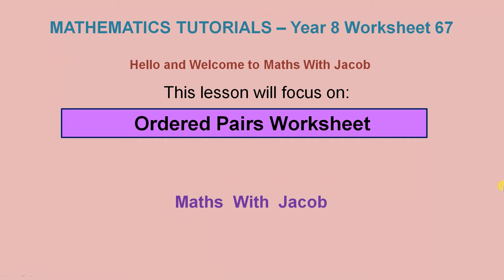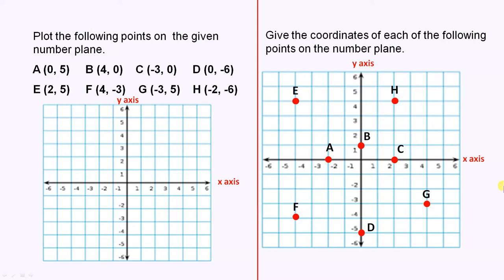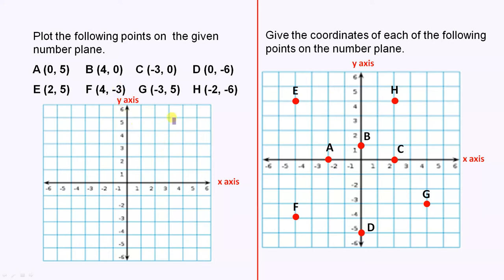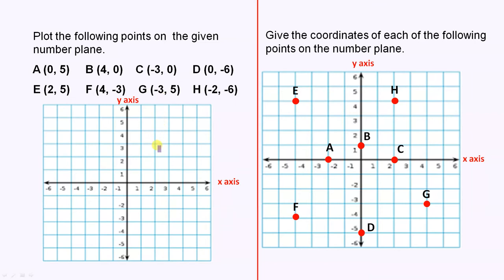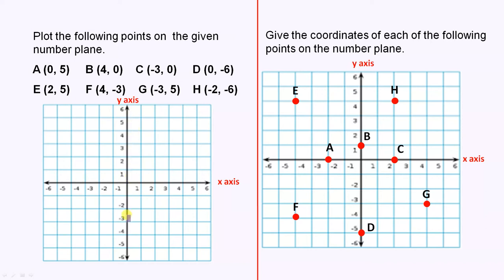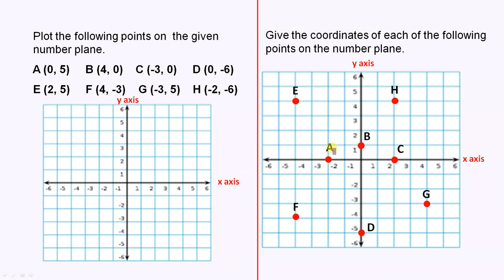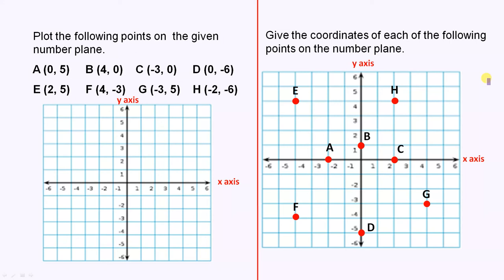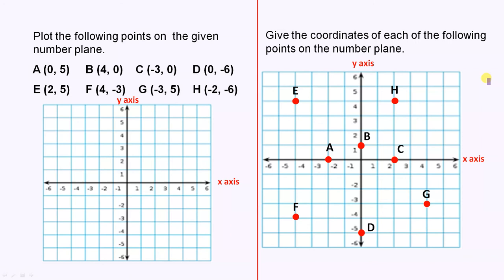Ordered Pairs Worksheet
This video presents a worksheet on ordered pairs.